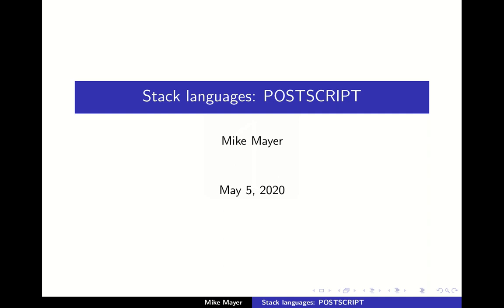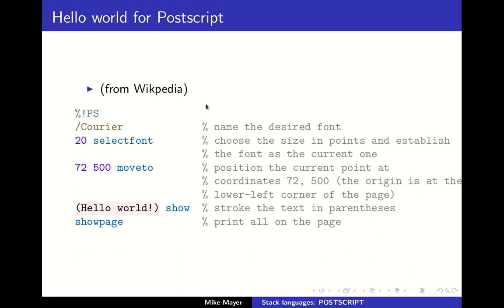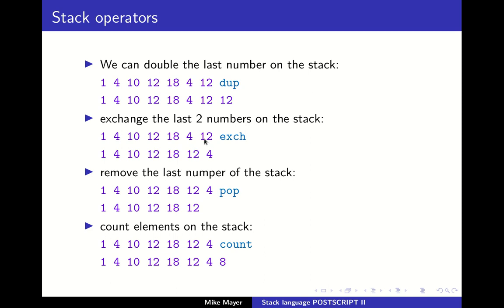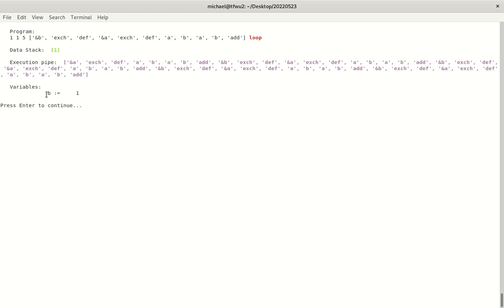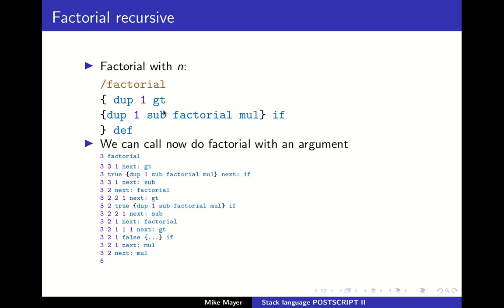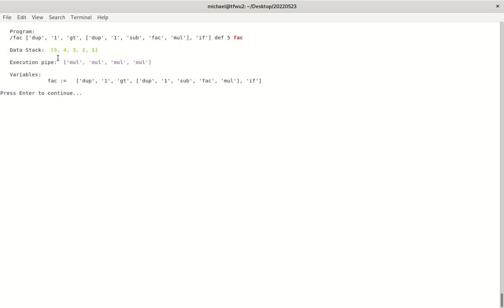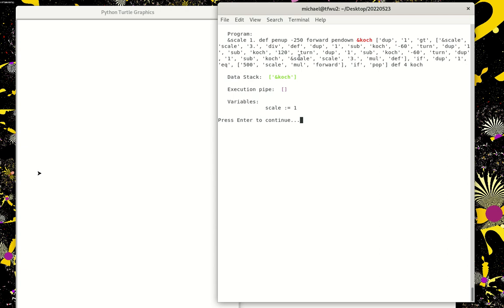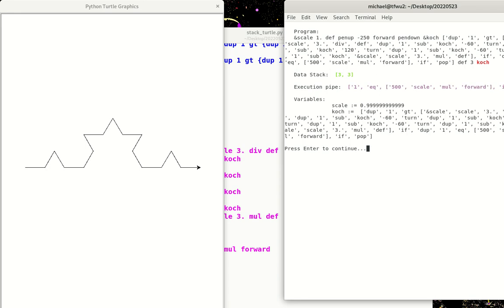Understanding the concept of the Postscript/Forth interpreter.